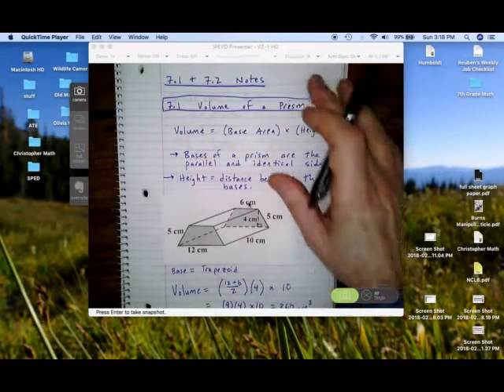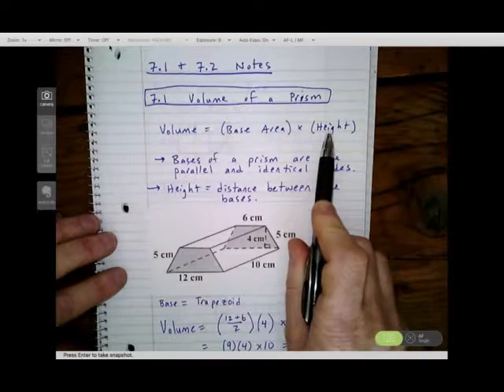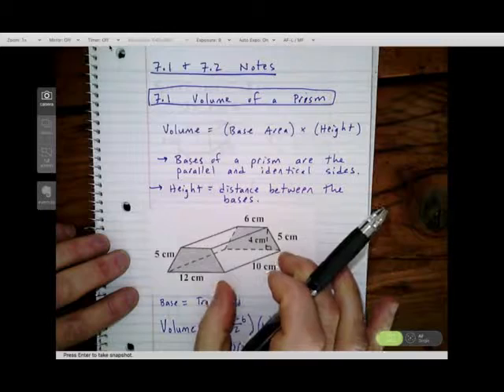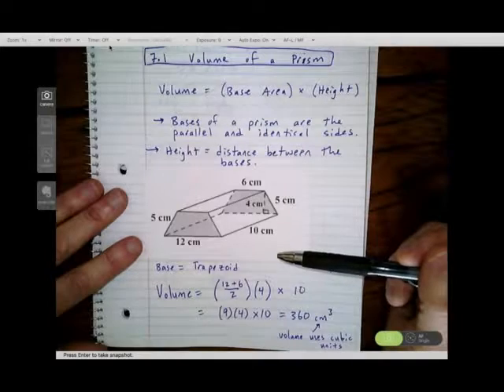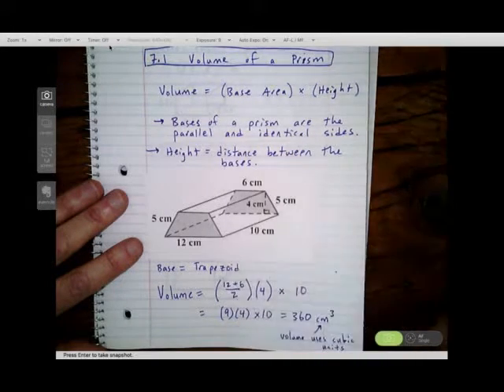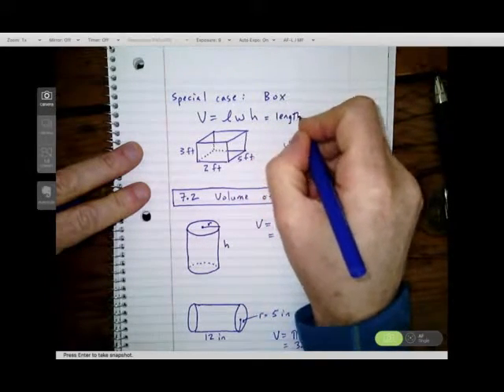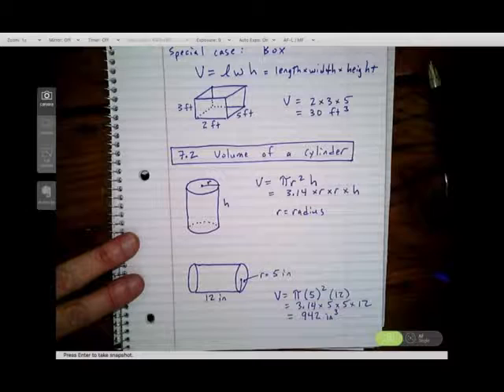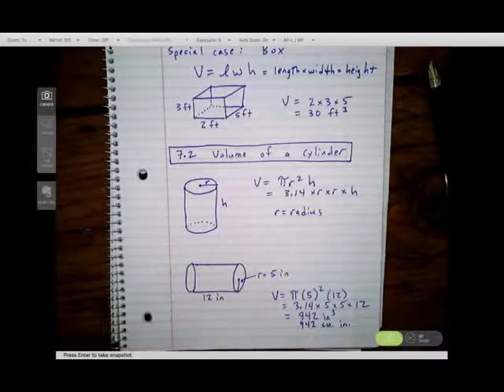7.1 and 7.2 Notes